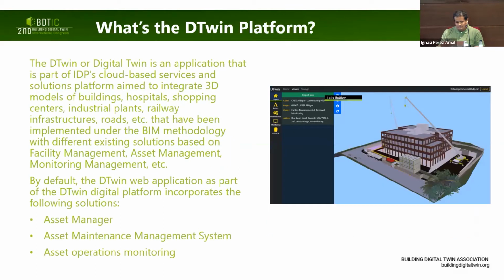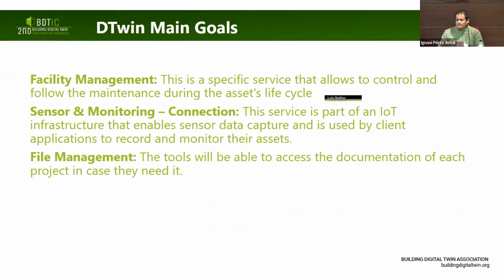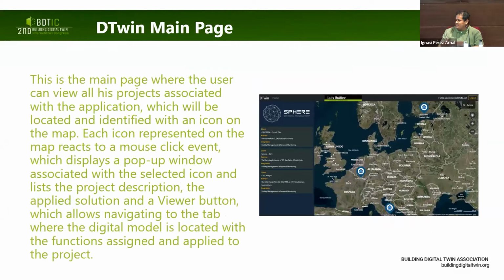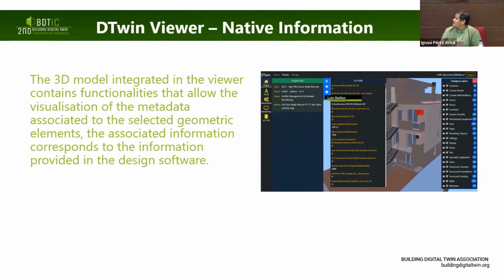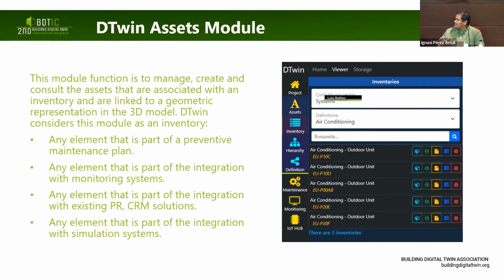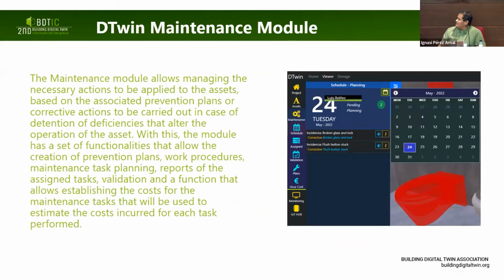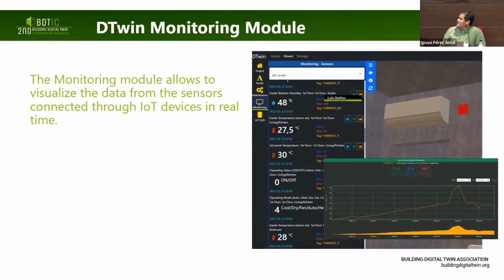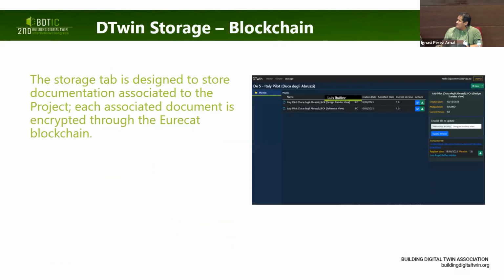DTwin - A Digital Twin Platform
Luis Ibáñez,  Head of ICT Development Department from IDP
As speaker presents "DTwin - A Digital Twin Platform" in Building Digital Twin International Congress during the 1st session.